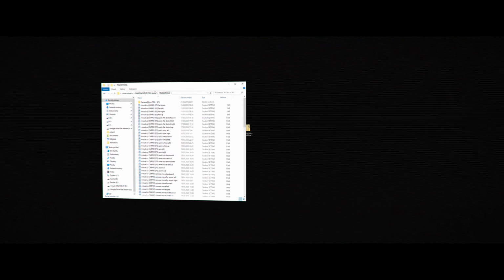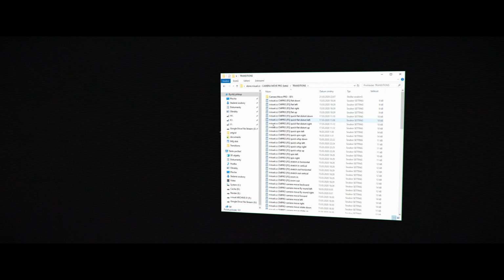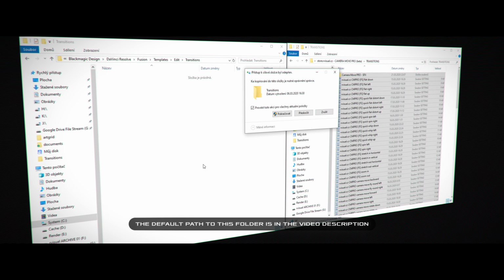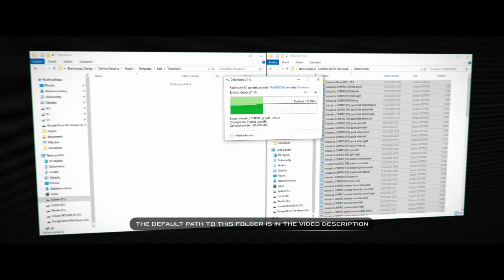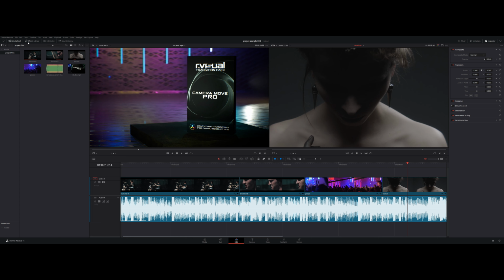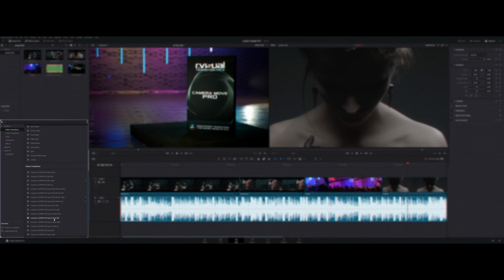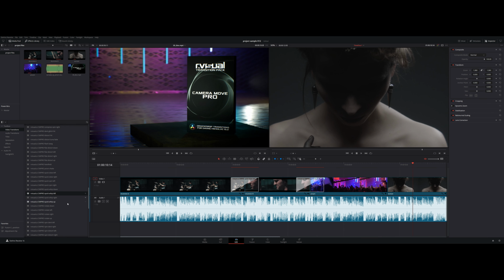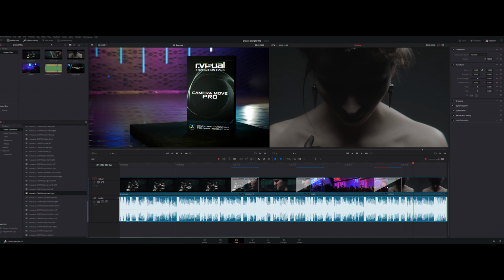Tutorial - how to install any transition pack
Official tutorial by rvisual.
WIN - The default path to the transitions folder:
"C:\Program Files\Blackmagic Design\DaVinci Resolve\Fusion\Templates\Edit\Transitions"

!!! NEW PATH from Davinci Resolve 17 !!!
Blackmagic Design changed the destination folder to C:\Users\YOUR NAME\AppData\Roaming\Blackmagic Design\DaVinci Resolve\Support\Fusion\Templates\Edit\Transitions

MAC - The default path to the transitions folder:
"Library\Application Support\Blackmagic Design\DaVinci Resolve\Fusion\Templates\Edit\Transitions"